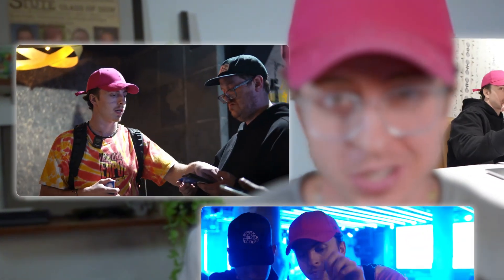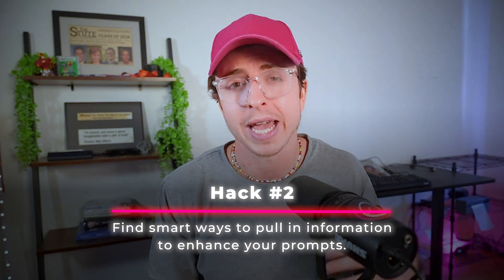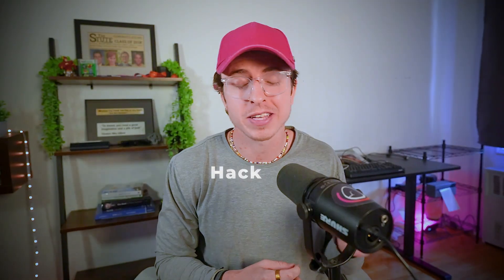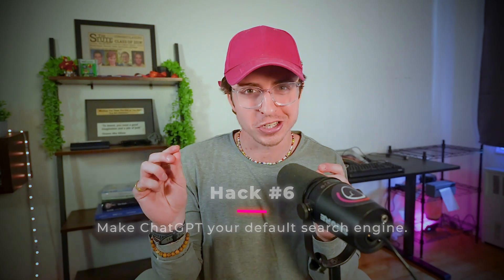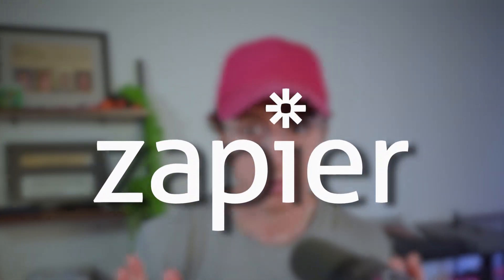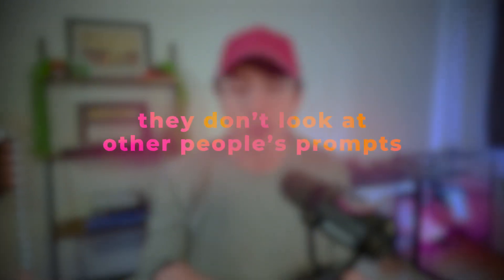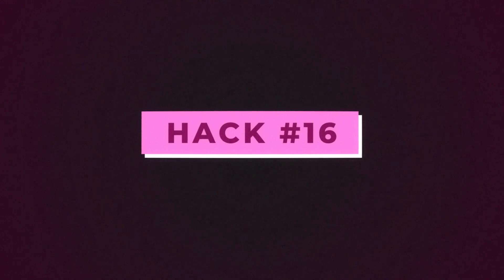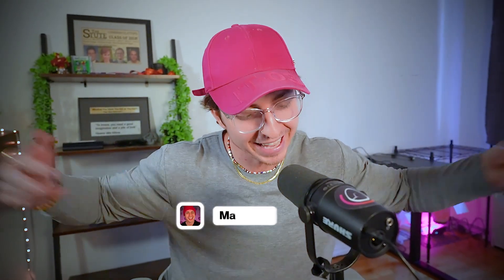These 17 AI Hacks will give you an unfair advantage.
After 2 years of using AI tools EVERY. SINGLE. DAY. I've discovered these 17 hacks that completely changed how I work with AI. These aren't just tips - these are REAL hacks that saved me hundreds of hours of trial and error.

I'll walk you through these hacks so that you can in the matter of minutes, become a power user of AI.

Link To Form to get access to the Notion Database with Tools and AI Resources

Timestamps:
(0:00) - 17 Game Changer AI Hacks
(0:20) - Hack 1
(0:52) - Hack 2
(1:56) - Hack 2.5 (ChatGPT-4o Image Generation Hack)
(3:07) - Hack 3
(3:50) - Hack 4
(4:26) - Hack 5
(5:08) - Hack 6
(5:42) - Hack 7
(6:12) - Hack 8
(6:57) - Hack 9
(7:35) - Hack 10
(8:11) - Hack 11
(8:59) - Hack 12
(9:33) - Hack 13
(10:12) - Hack 14
(10:53) - Hack 15
(11:37) - Hack 16
(12:07) - Hack 17
(12:47) - Outro